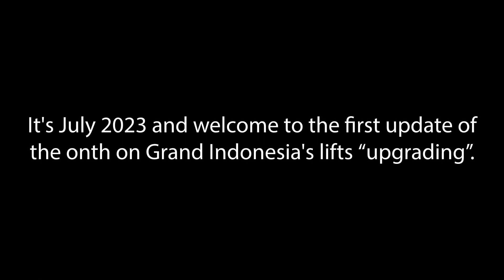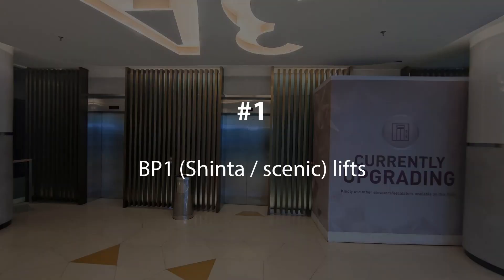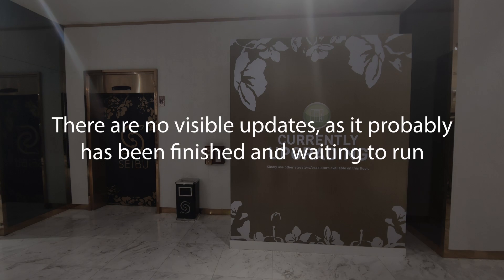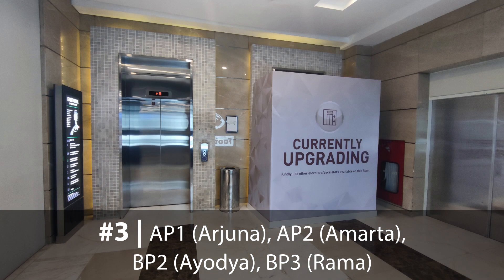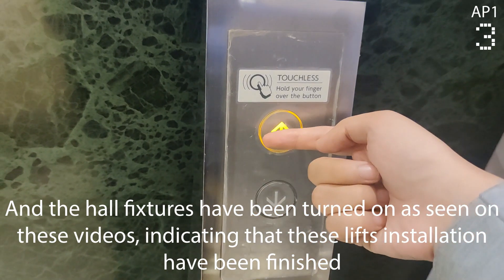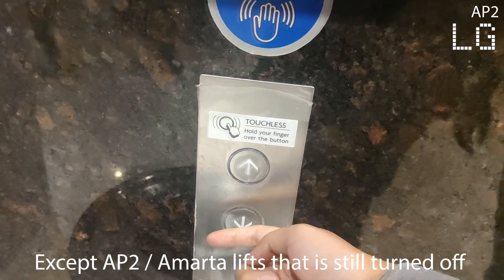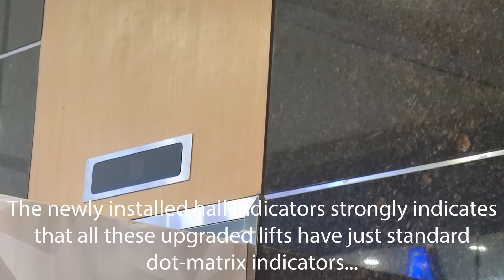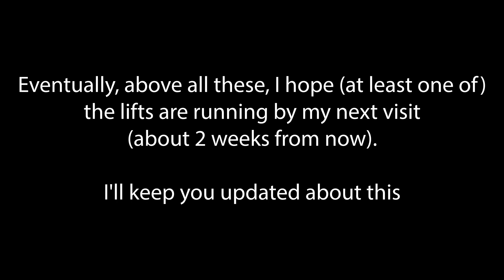July 7th, 2023 Update on Grand Indonesia's Lifts "Upgrading": IS IT RUNNING?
It's July 2023 and welcome to the first update of the month on Grand Indonesia's lifts “upgrading”. The date stated by the insider of Mitsubishi (end of June 2023) has passed, but is it running already? Find out in this video!